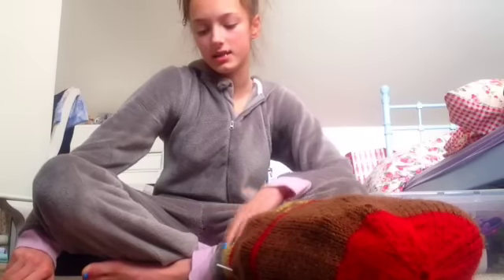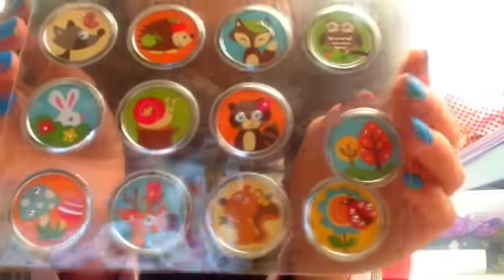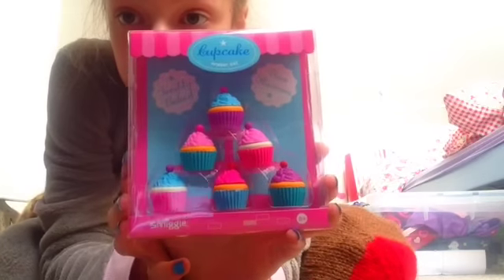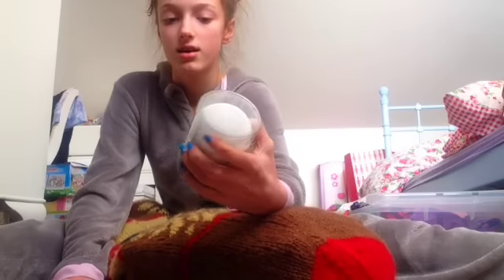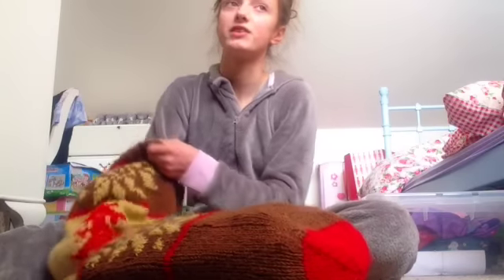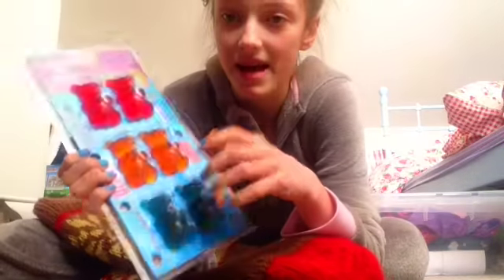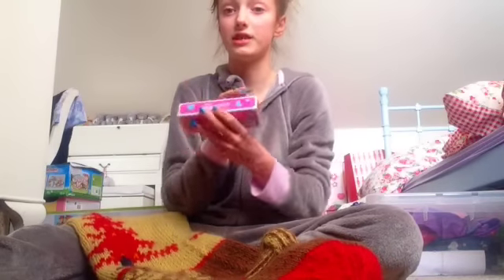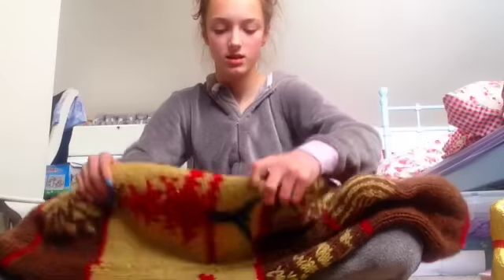What I got in my stocking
This is what I got got on my stocking ovs that is not all I got for Christmas but I thought it would be the best thing to do 😘😘